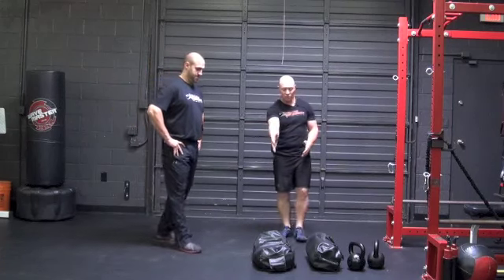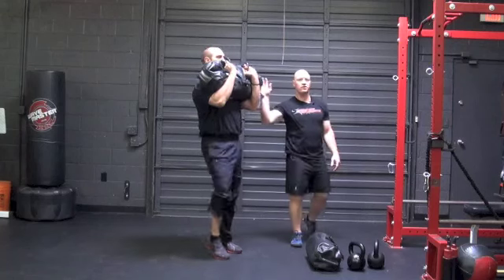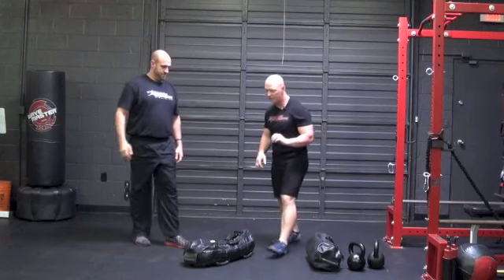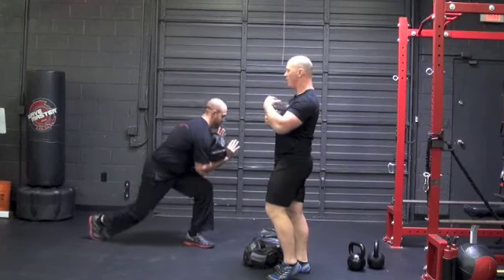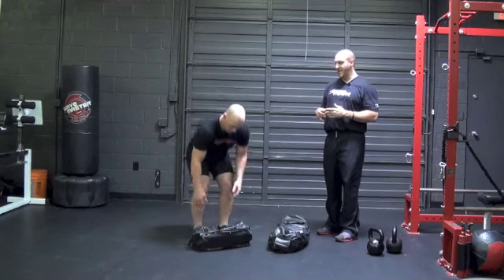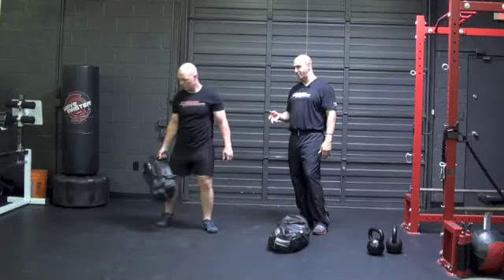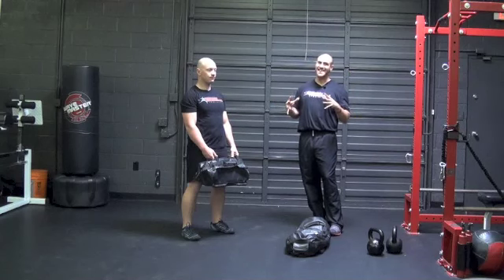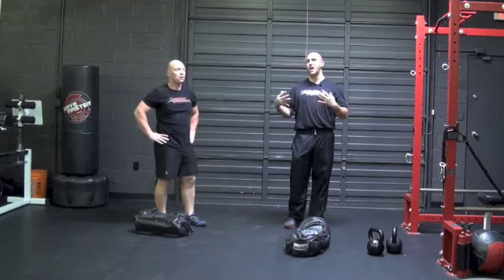Best Sandbag Exercise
How do you perform real athletic based lifting? DVRT Ultimate Sandbag Training demonstrates why the Rotational Lunge is the most dynamic and athletic movement you could perform? Learning to move in all angles, postures, and positions makes you ready for anything! See how this DVRT Ultimate Sandbag Training exercise can change your fitness forever!